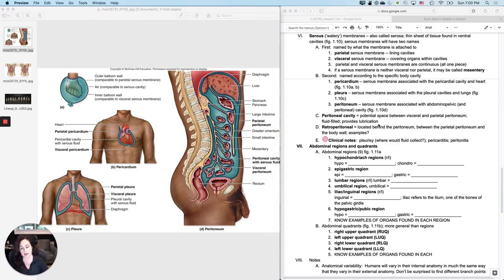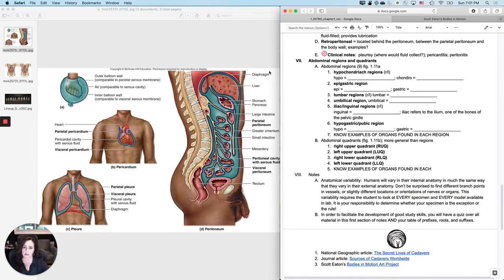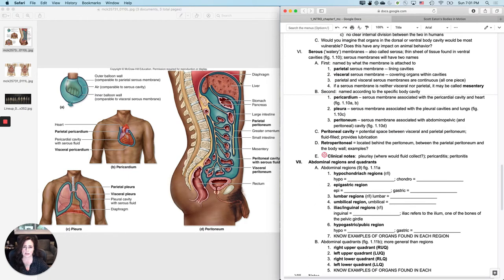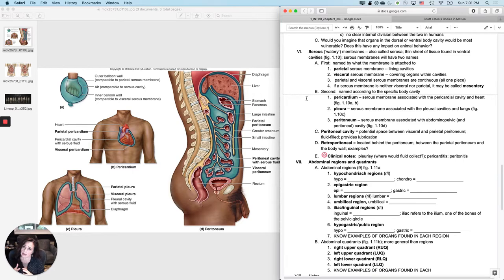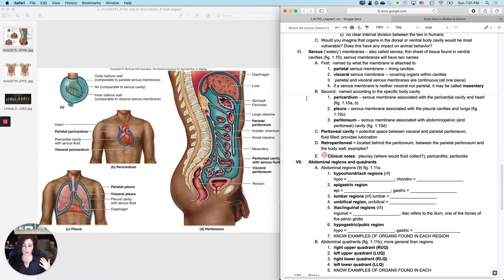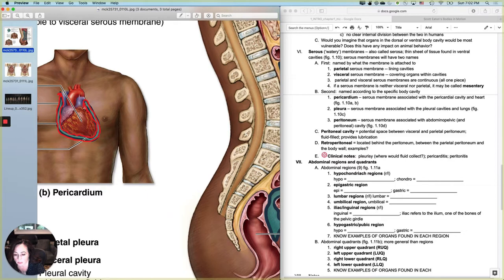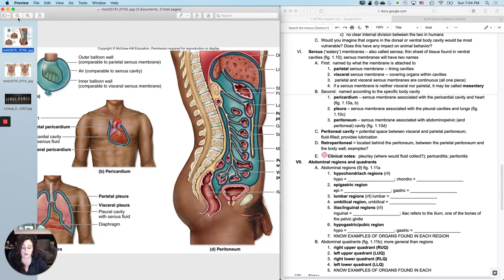Anatomical Terms5: Serous membranes